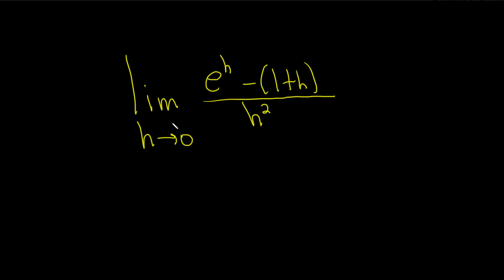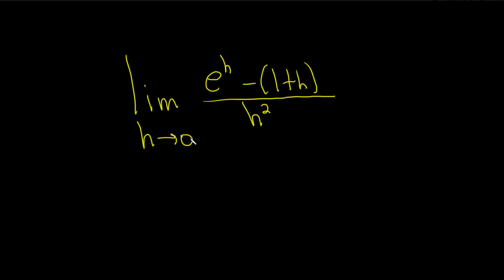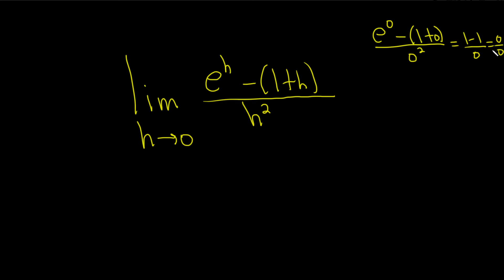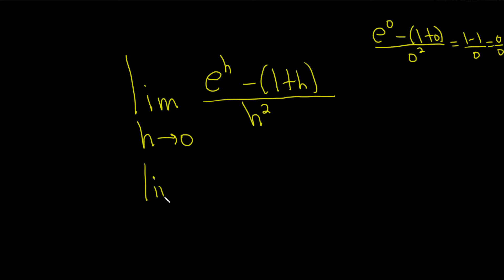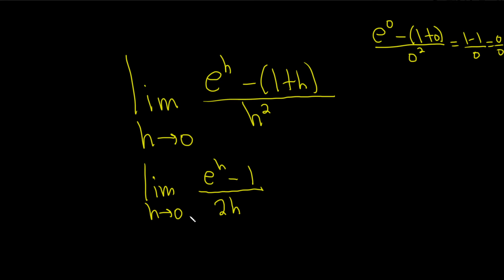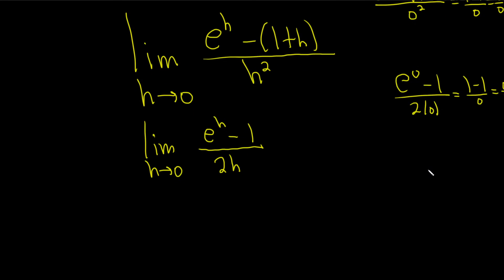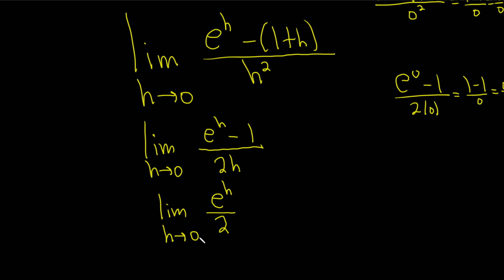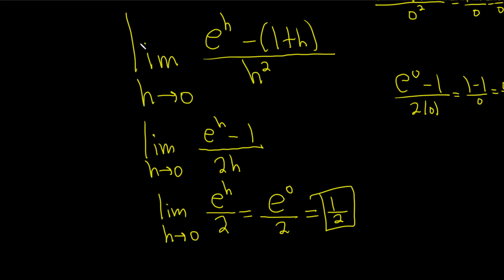How to Find a Limit by Using L'Hopital's Rule Multiple Times